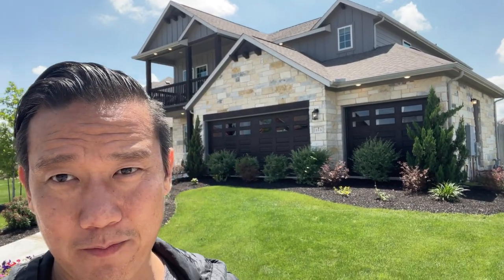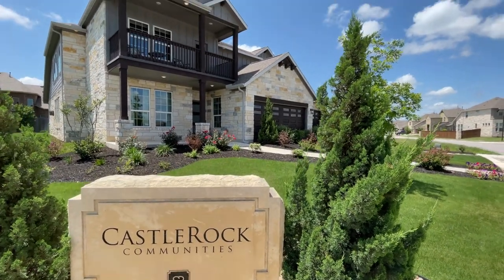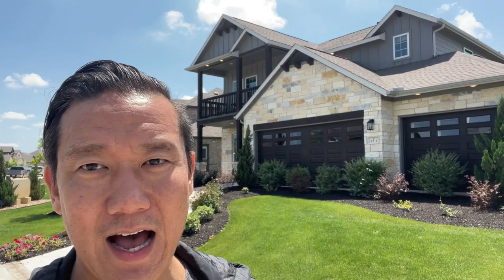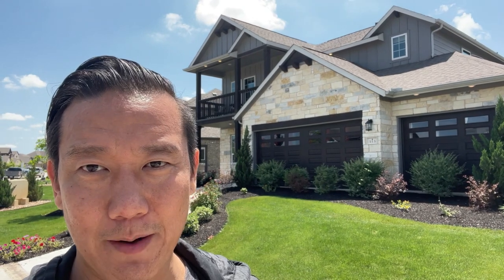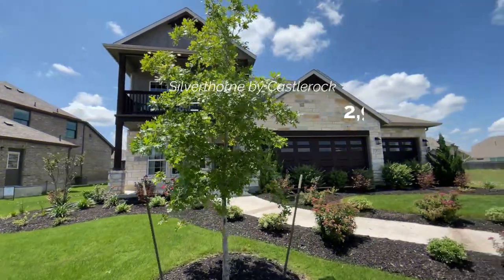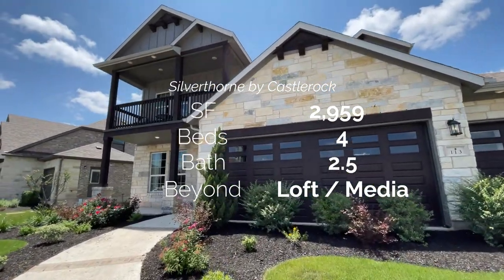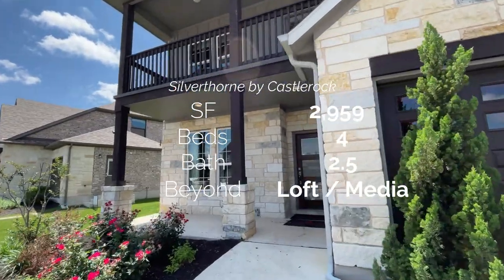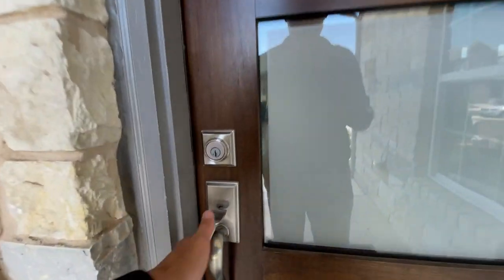CastleRock Homes | Santa Rita Ranch | Silverthorne | 2959 SF | 4 Bedrooms | Model Tour | Austin, TX.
CastleRock Homes in Santa Rita Ranch - the popular Silverthorne Model - the BASE price (from the making of this video) of this floorplan is $495,990 - this does NOT includes upgrades, options or lot premium - and a possible bidding to obtain these. I have success in helping buyers strategize and be best prepared to win in any scenario.

If you are considering moving into Austin and need help finding a home in this demanding market, allow me to help. Regardless of homes being sold-out everywhere you go, through the relationships that I have within the industry of builders, and an unwillingness to compromise, we will find you your home!

Soomin Kim is a Austin Real Estate Agent, a Residential, New Home Construction and Relocations specialist with eXp Realty LLC. Serving the Greater Austin communities. Allow him to sell your home for more in less time utilizing modern marketing strategies or allow him to lock arms with you in pursuit of your new home.

Call / Text: 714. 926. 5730